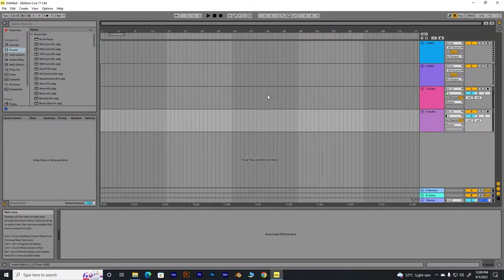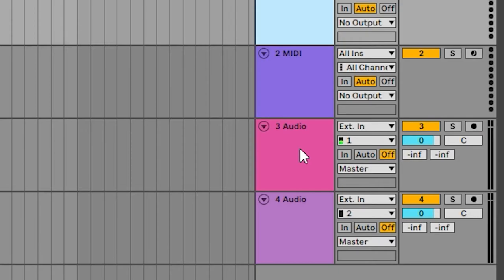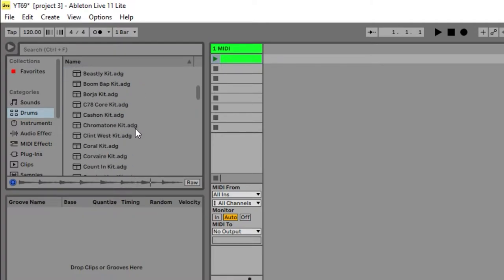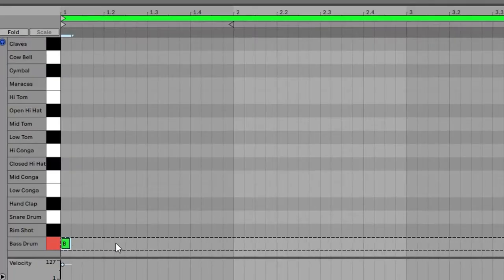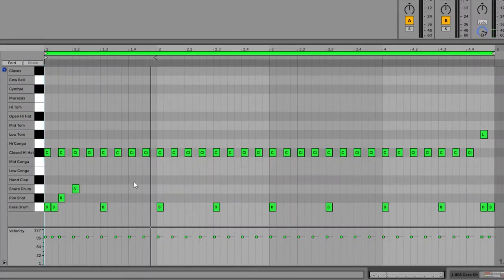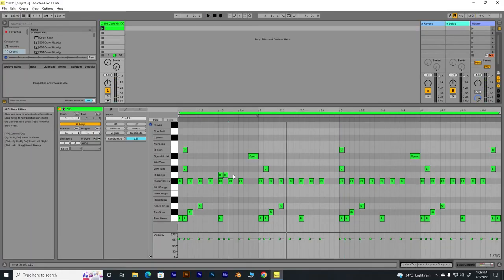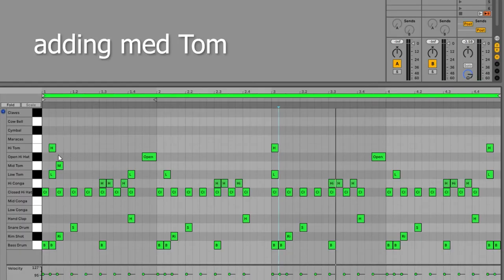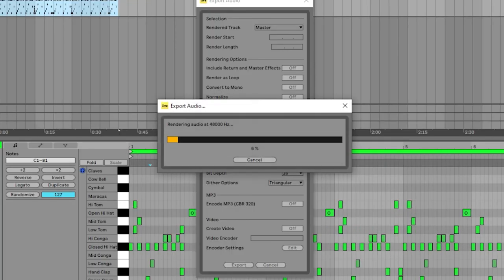Make music for your Videos !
0:00 Intro
0:42 Ableton Live Lite
0:56 Input Output
2:00 Basics
3:24 Coffee break
3:43 Adding drum rack
5:02 Making beats
13:00 increasing the length
13:31 Export
14:06 Outro
14:29 pasta

Hi, I'm cRANE,
 yes that stupid guy who made that keyboard and valorant in low-end pc video .

Today here in this video I've shown you how can you make your own beat in Abelton Live lite
for your videos so you don't have to worry about a 19$ music license.
If you're a musician I believe your eyes will bleed lmao cause I learned it probably last month and
now I'm making a video on it which primarily seems like a stupid idea but is also part of the learning process as teaching.
But the reason I made it is because there's rarely any video like this on YT that talks about
this topic and make a video like this where u can fully understand what the actual f happened.
I went through all these videos so you don't have to.
Ya that's it I believe I suppose to say in the description even tho I know rarely anybody reads descriptions nowadays but still
if you're reading thanks for having such patience and a kind heart to spend time on me which is crazy you know.

It took a good amount of time, effort, research, and learning to make this video so
( i appreciate that )

Don't forget to join me in my streams!

VENT ALL YOUR FRUSTRATION ON ME!

I love you guys, without you I'm nothing, I wanna stay here forever and always in front of you!

STAY SAFE! WEAR MASK!

GOODNIGHT GOODLUCK
STAY HUMAN
Ableton Live 11 Lite
Premier Pro
Edited by : Dhrubajyoti Lohar ( pretty dumb guy  )